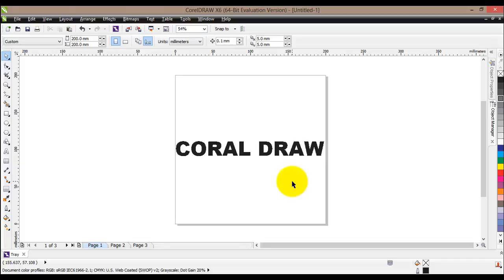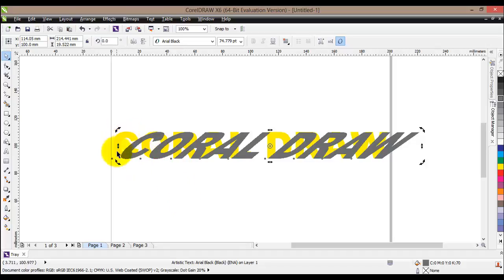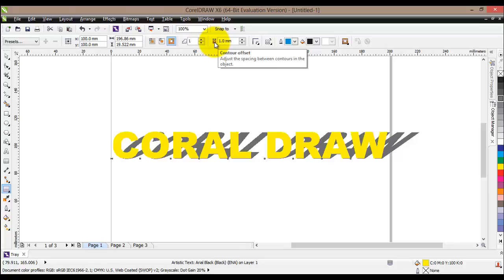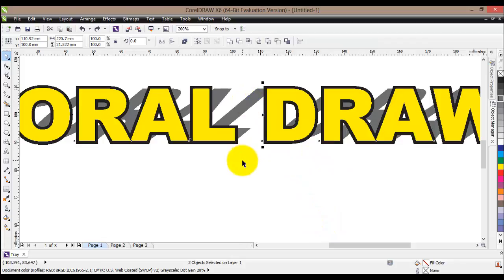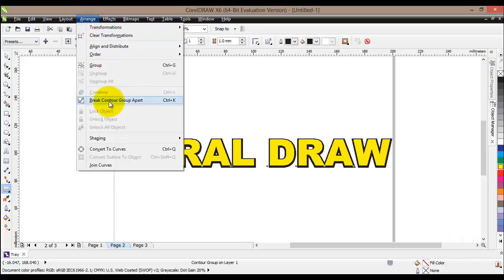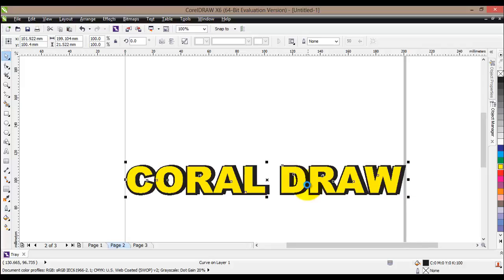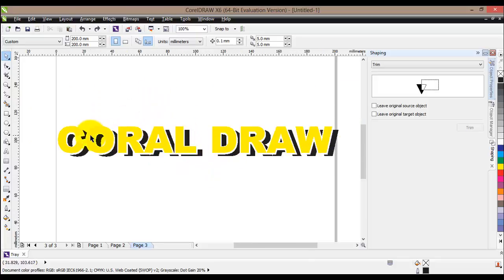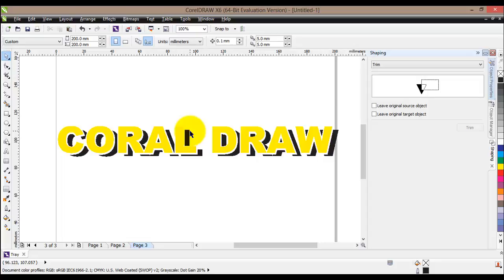CorelDRAW X6 from scratch #17 How to Creating Shadows on Text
View All Tutorials for the course: 5 Essential Designs for Your Business with CorelDRAW X6